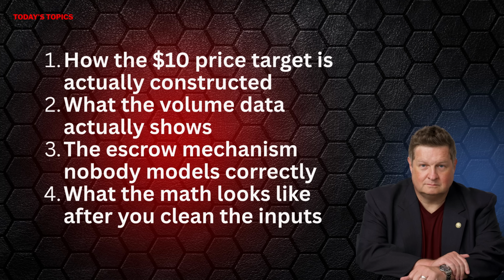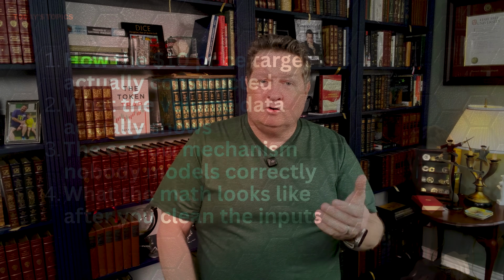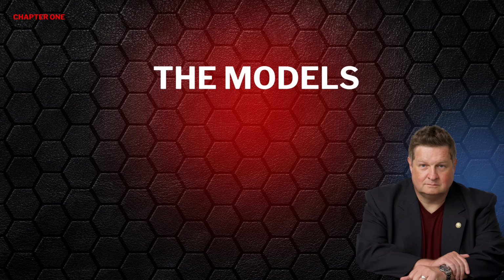XRP Price Prediction | Why The Institutional Math Doesn't Add Up | Dana Love, PhD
"The $10 XRP price target is wrong."

Dana Love, PhD is a forensic economist, blockchain infrastructure veteran with 33 years of experience, and author of The Token Trap: How Venture Capital's Betrayal Broke Crypto's Promise, lays out why every XRP price prediction projecting $10, $50, or $100 runs on three flawed inputs: reported trading volume, a scarcity narrative, and institutional adoption curves. This video takes each one apart.

The volume is partially fabricated. A peer-reviewed study published in Management Science, conducted by researchers at Cornell, Newcastle, and Tsinghua University, found that more than 70% of reported volume on unregulated cryptocurrency exchanges is wash-traded. The FBI confirmed the behavior exists today with Operation Token Mirrors, a 2024 undercover operation that produced federal indictments against executives from four market-making firms. The most recent indictments came down in March 2026.

The scarcity narrative doesn't survive the data. The XRP Ledger has burned approximately 14 million XRP in total since launch, representing 0.014% of total supply. At the current burn rate of roughly one million XRP per year, it would take 10,000 years to burn through circulating supply. Meanwhile, Ripple releases between 200 and 300 million tokens per month from escrow. That is a burn-to-release ratio of approximately 200 to 1. Ripple's CTO David Schwartz stated on the record in April 2023 that the company was created to distribute XRP and generate revenue from XRP sales to sustain operations.

The institutional adoption story is real for Ripple the company. It is not real for XRP the token. Ripple closed ten major deals in 2026, including Deutsche Bank, Société Générale, JPMorgan, and Mastercard. None of the ten deals created direct XRP demand. Banks are settling in RLUSD, Ripple's dollar-pegged stablecoin, and fiat currencies, not XRP. Ripple had its best quarter in company history in Q1 2026. XRP dropped more than 30% in the same period.

XRP's price is driven by sentiment, not the models. The honest inputs, and the variables Ripple actually controls, tell a more complicated story than any $10 target accounts for.

The Token Trap documents how this mechanism, inflated volume, controlled supply, narrative-first pricing, operates across the entire history of crypto's relationship with venture capital and retail money.

Chapters
00:00 Is $10 XRP going to happen? When?
01:45 The Models
05:45 The Math: Telling The Truth About Volume
11:36 The Escrow: Inflationary, Deflationary, or Fiction?
19:19 The Mechanism: A Record Quarter, and What Happened To XRP
23:01 The Payoff: A New Model and New Thinking

Sources:
Cong, L.W., Li, X., Tang, K., & Yang, Y. (2023). Crypto Wash Trading. Management Science.
David Schwartz (@JoelKatz), X, April 19, 2023
Ripple Q1 2026 / RLUSD institutional data: 24/7 Wall St., February–May 2026